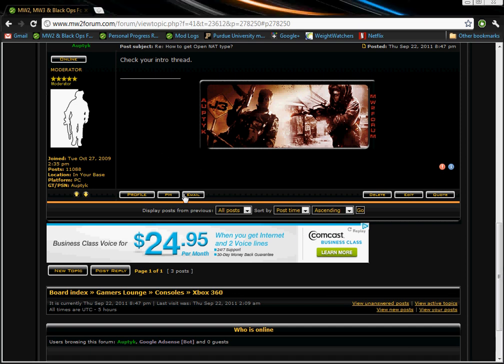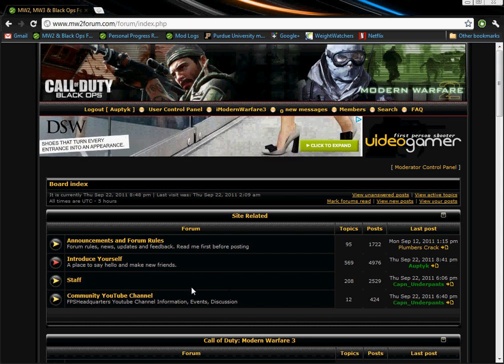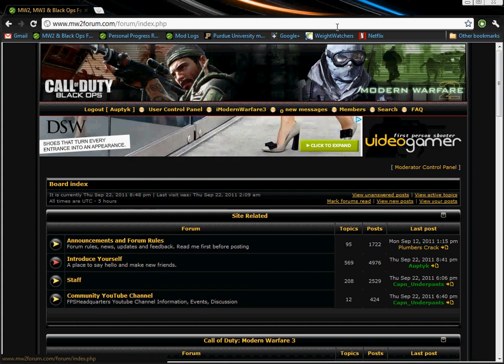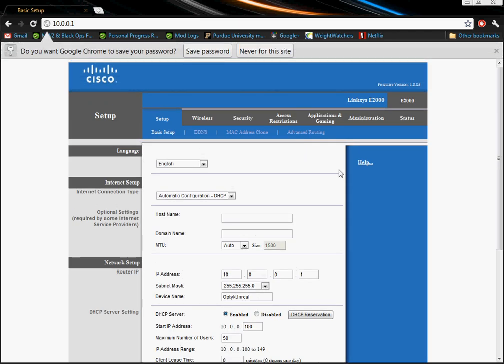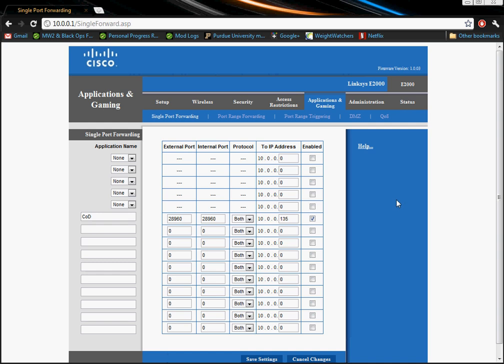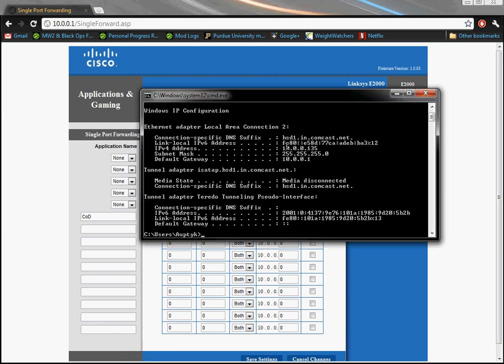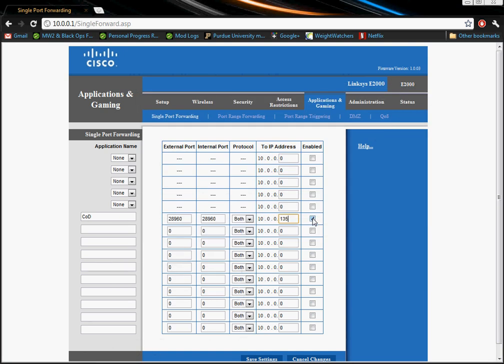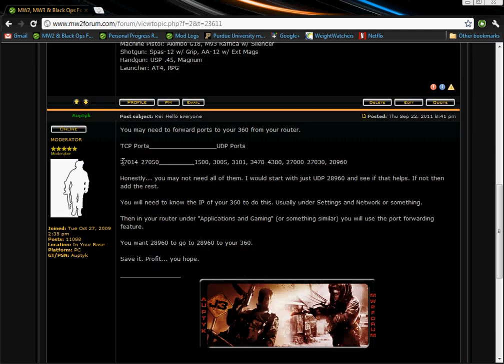Changing Nat Type To Open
Just a quick help if you are looking for a quick way to switch your NAT type to Open.